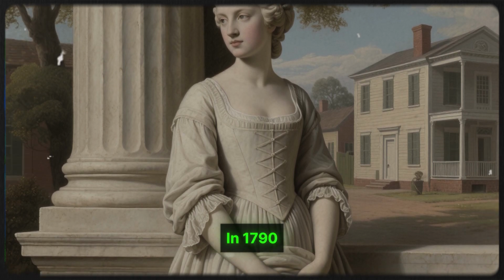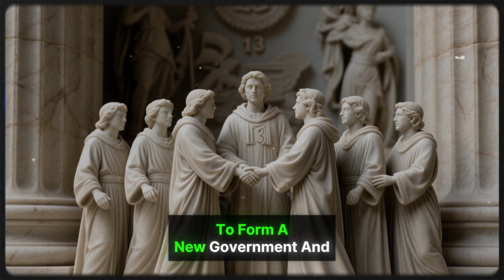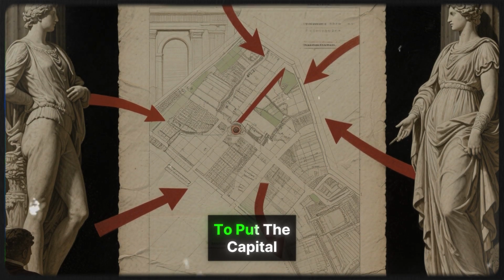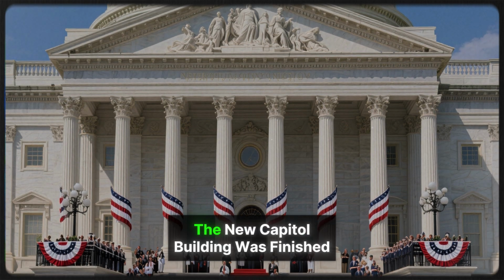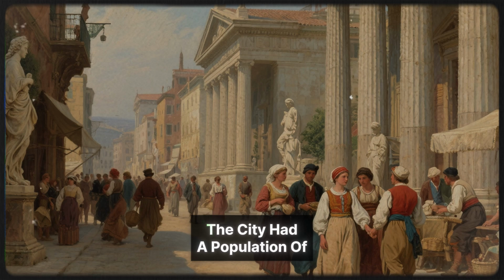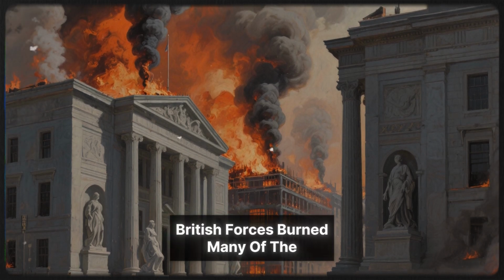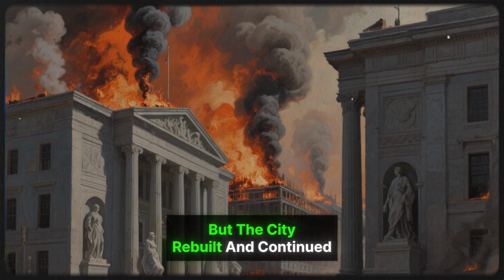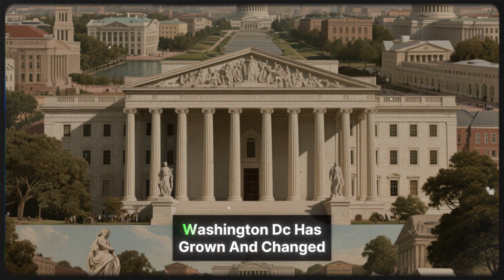Why Washington DC Isn’t Part of Any State | The Untold Story of America’s Capital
Washington DC is the only major US city that isn’t part of any state. In this video, we explore why it was created, how George Washington chose its location, and the design that shaped its future. Learn the history behind America’s capital and what makes it so different from any other city.

If you enjoy learning about history and want more videos like this,